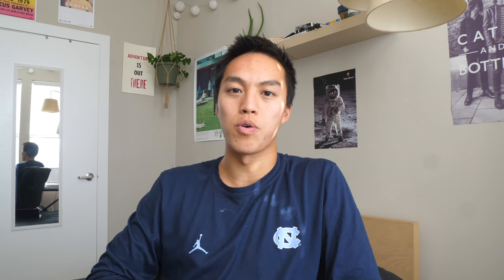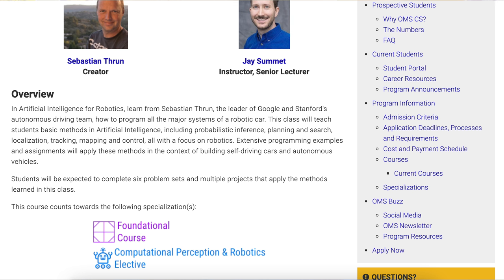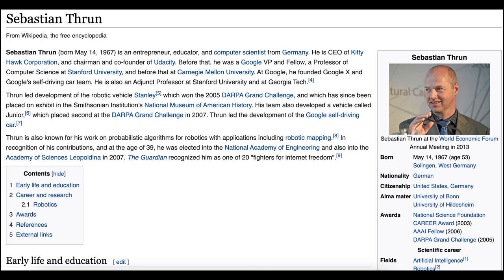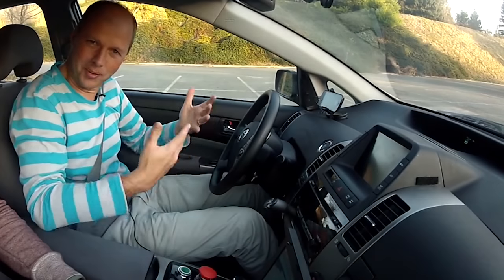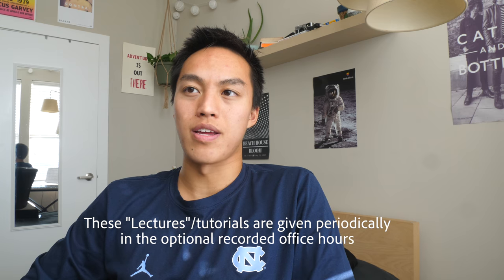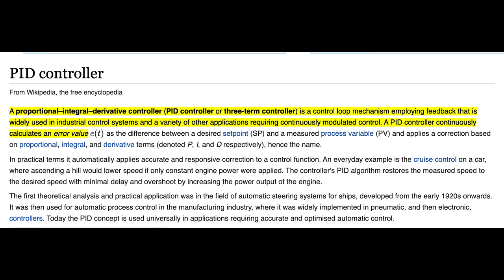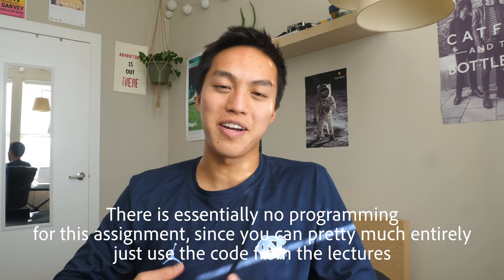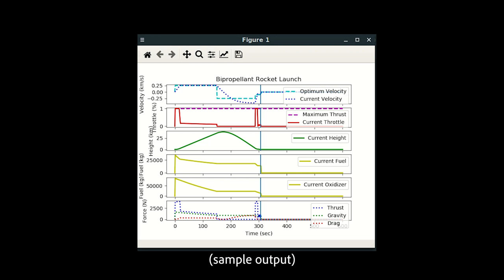CS 7638: Artificial Intelligence for Robotics Course Overview/Thoughts!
Hope anyone who watches this finds this helpful and learns more about the AI for Robotics course offered through Georgia Tech's OMSCS.  Screen recordings of the projects were provided by the TA (not my actual programs running).